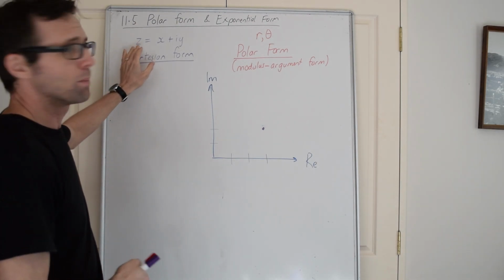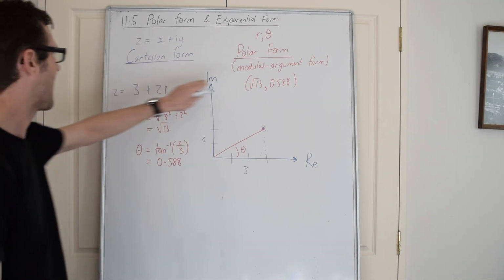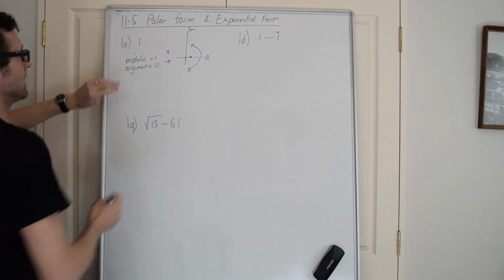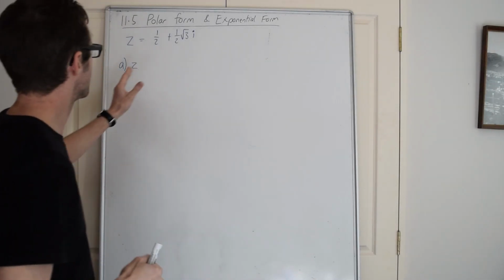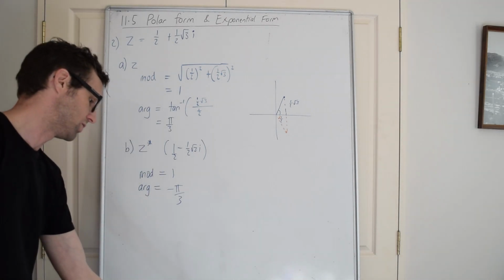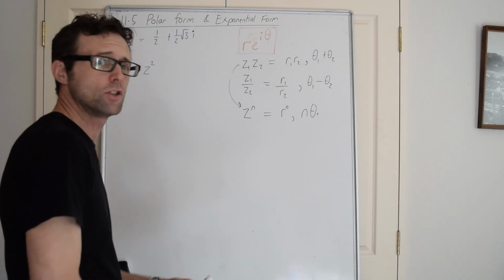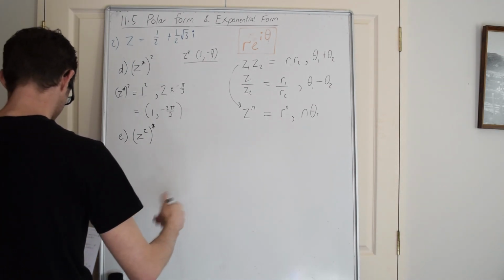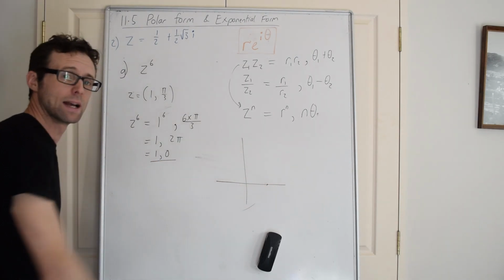Pure Maths 3 - Complex Numbers: 11.5a Polar Form and Exponential Form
Introduction and questions from exercise explained.